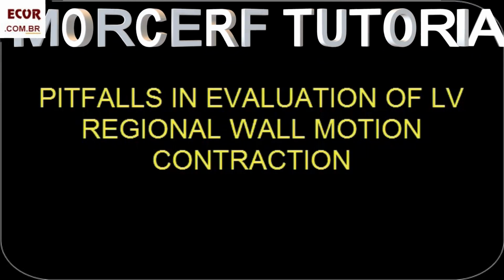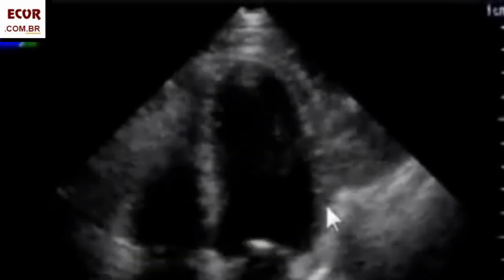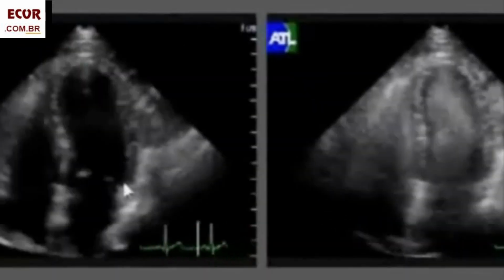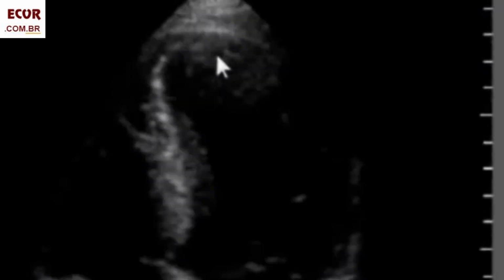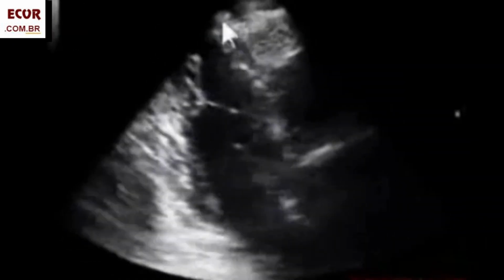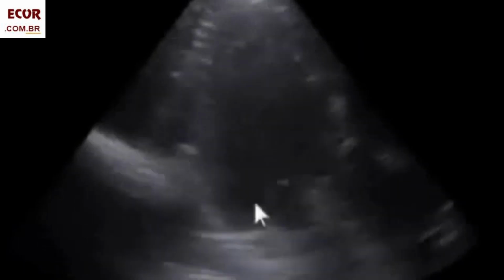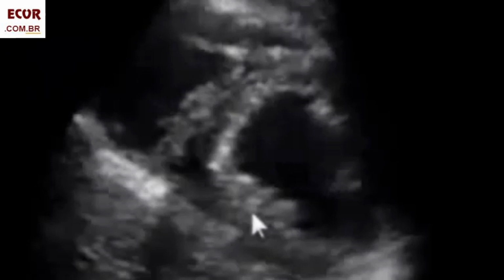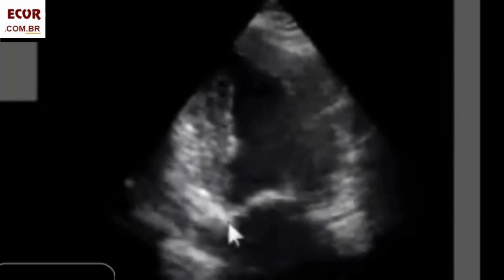Tips for Better LV Endocardial Identification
Pitfalls in LV wall contraction.
Identifying the left ventricle endocardium can be challenging. In this video, we'll share some tips and techniques to improve your endocardial identification skills in echocardiography. Perfect for cardiology students and professionals!